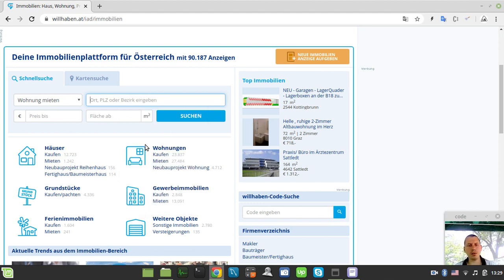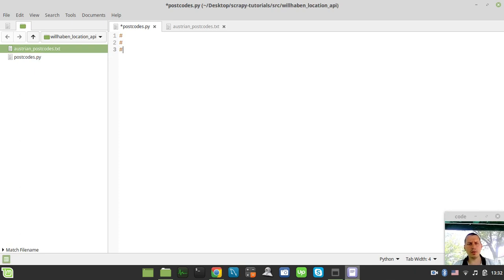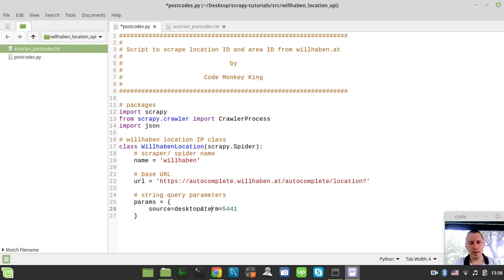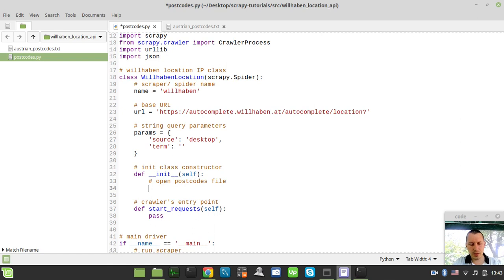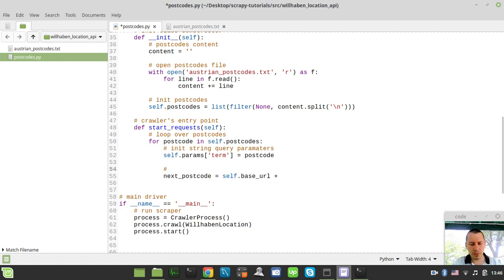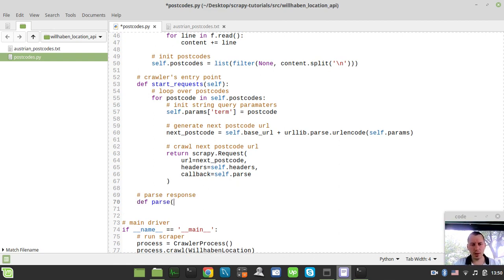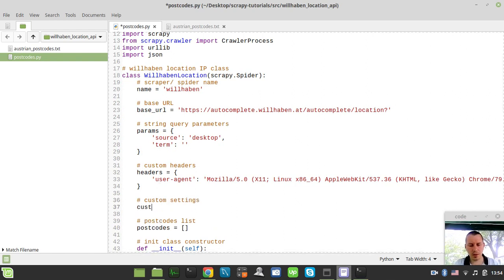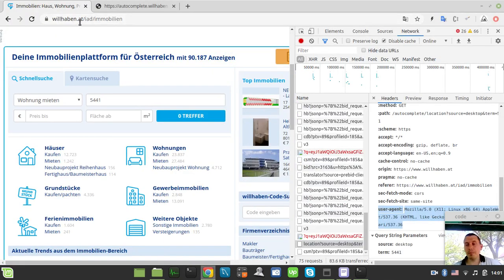Scraping location IDs from Austrian real estate properties site | Python Scrapy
Hey what's up guys, last video we've extracted the list of all Austrian postcodes and now it's time to get the willhaben.at specific location and aread IDs to generate links to crawl real estate properties by postcode area later on.